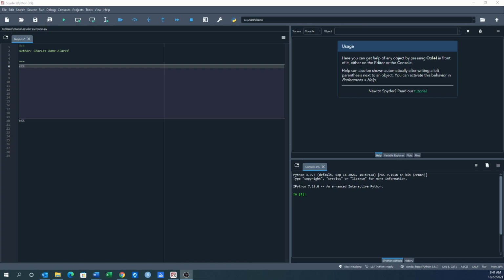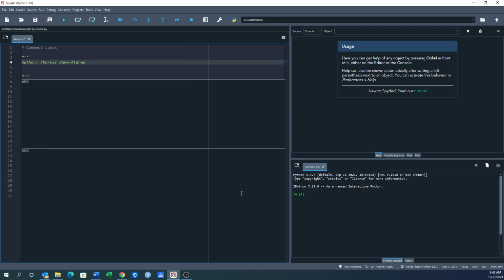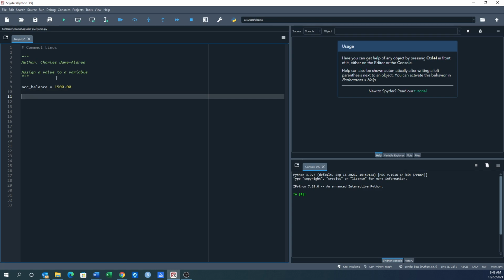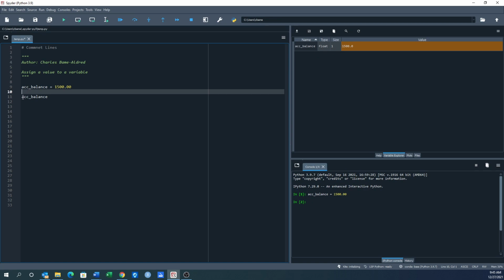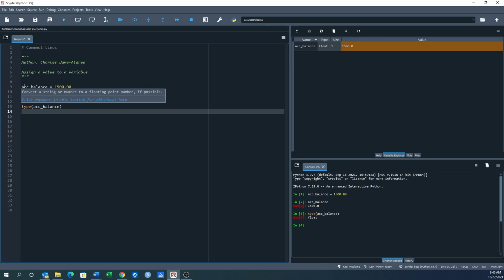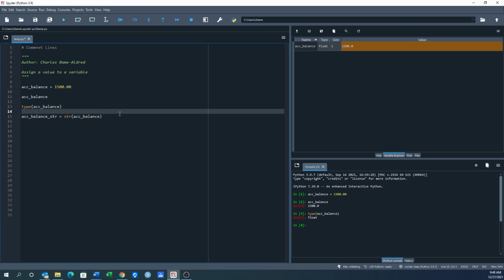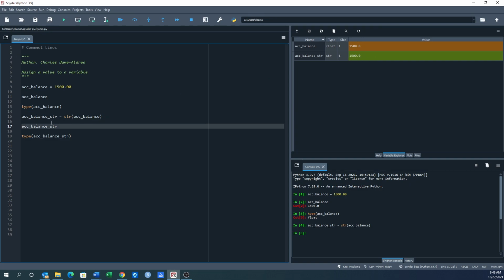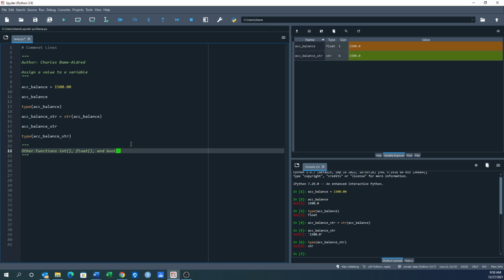Variables and Types of Variables